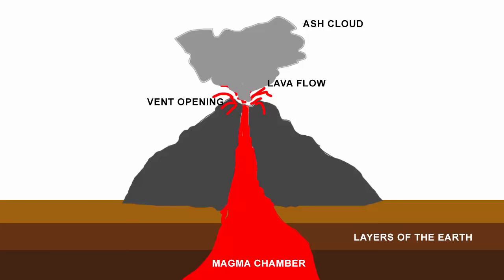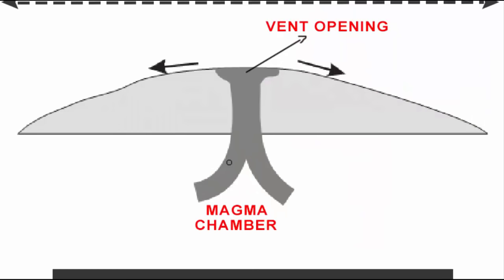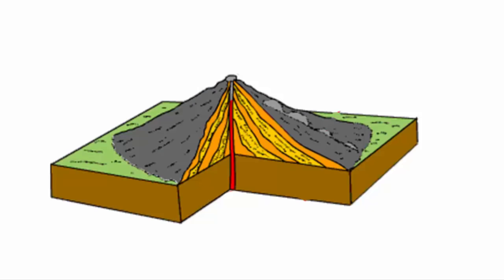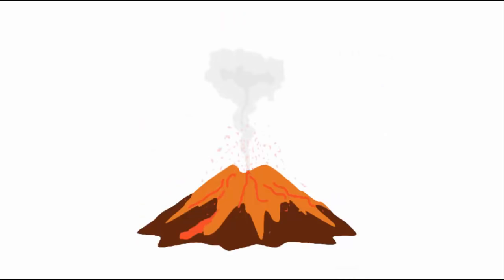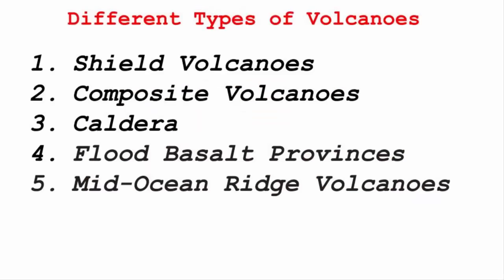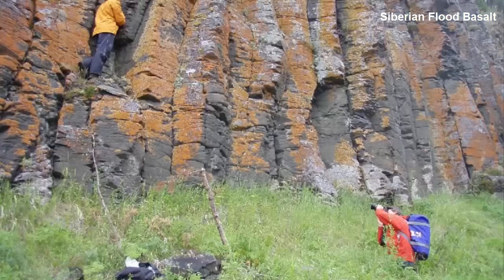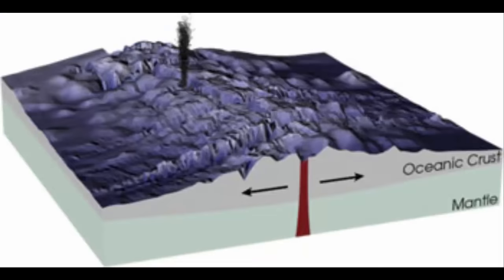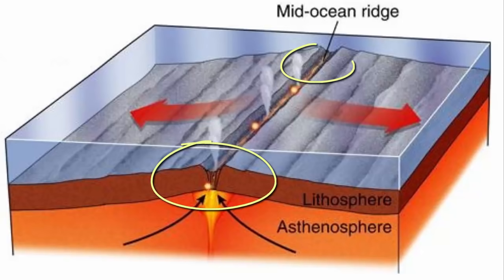Types of Volcanoes | Volcanic landforms, Characteristics, differentiation and Classification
Volcanic landforms are classified in 5 different types  they are - Shield volcano, composite volcano, caldera, flood basalt provinces and mid-ocean ridge. This video explains the various volcanic processes and its characteristic traits. It also acts like a crash course for kids who are interested in volcanoes.